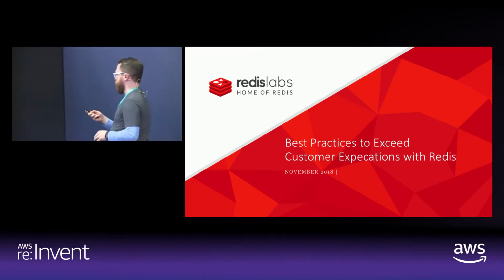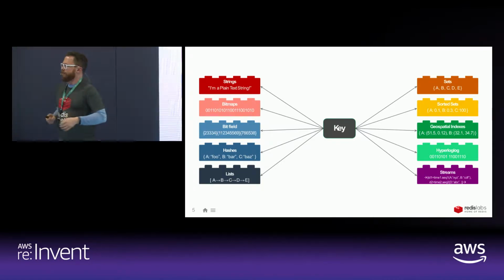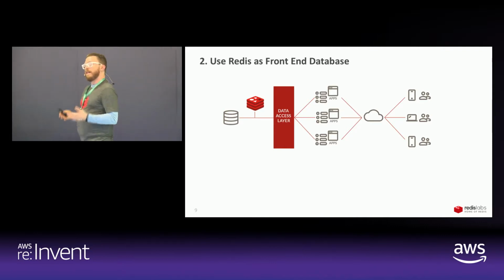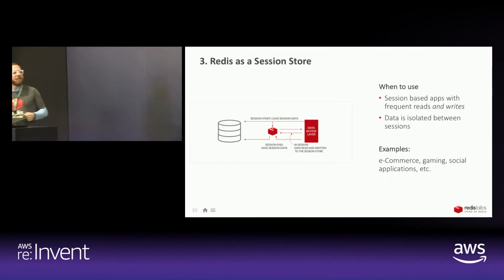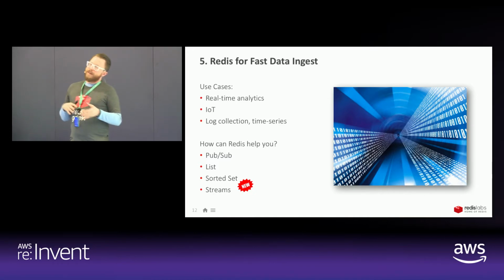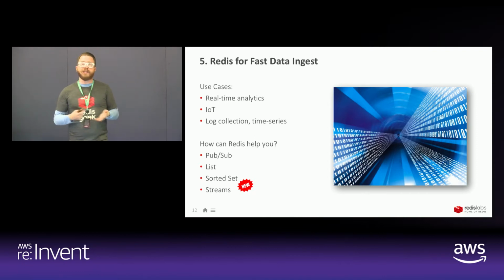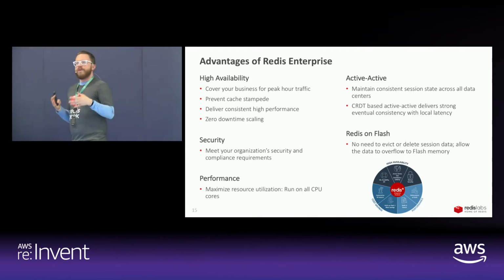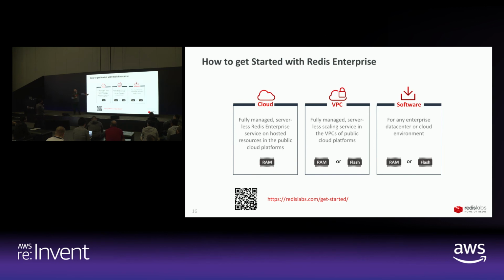AWS re:Invent 2018: Best Practices for Exceeding Customer Expectations with Redis (DEM67)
Your customers live in the instant economy where expectations around latency for apps continue to skyrocket. In this economy, a brownout is the new blackout. In this session, learn some common best practices for using Redis on AWS to boost the performance of your apps. We discuss the top five things that you can do today with Redis to improve your application performance which don’t require a full re-architecture.